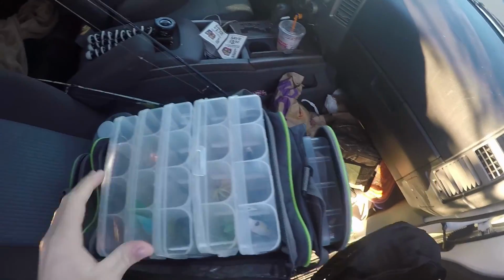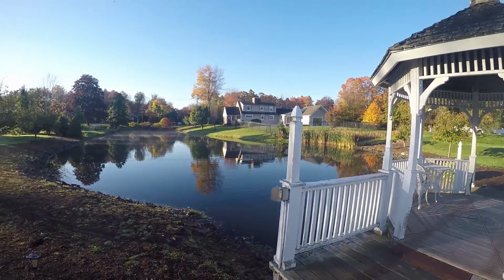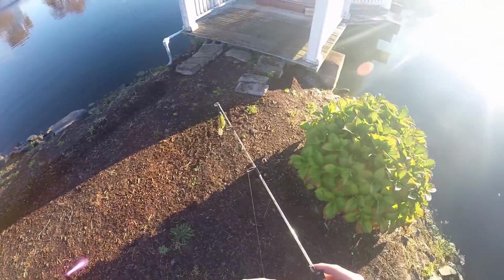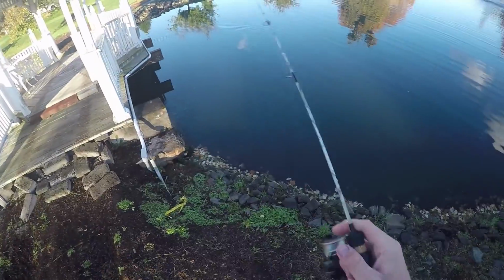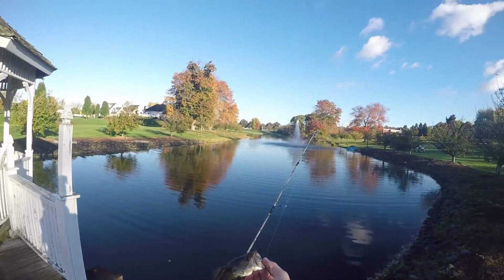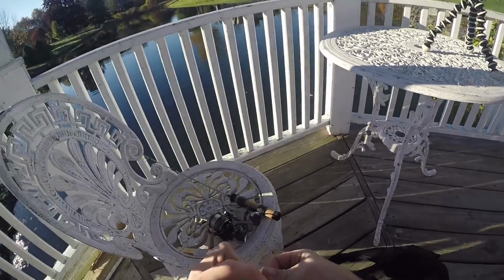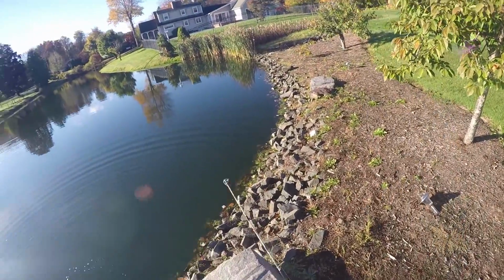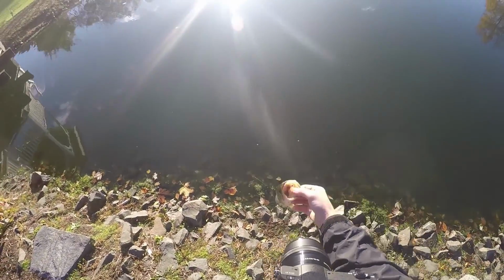TINY FISHING ROD CHALLENGE!!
I go out and attempt the TINY ROD CHALLENGE! am I successful??
Welcome to AllFishing TV! This channel is all about my fishing adventures. I am located in Connecticut and I mostly target bass but if you look through my videos there are many carp fishing videos, trout fishing videos, saltwater videos and much more. I made this channel so I can go back and re-live these experiences catching fish.

My goal is to fish every state in the U.S.
                States Fished:
~Connecticut
~Massachusetts
~Vermont
~Rhode Island
~Maine
~New York